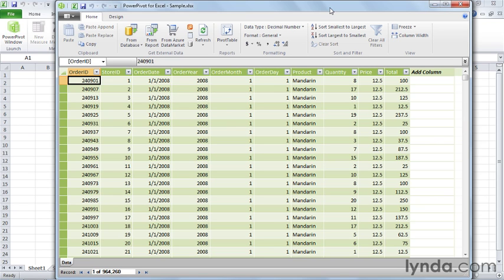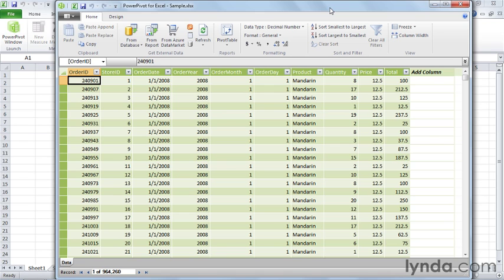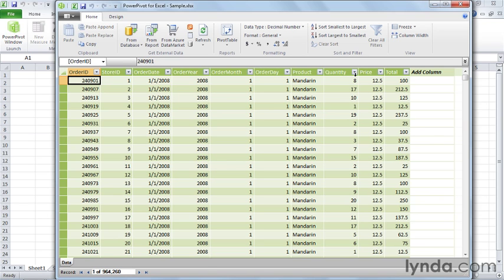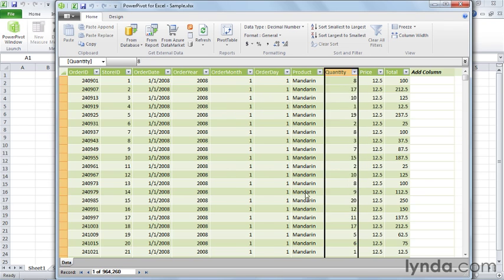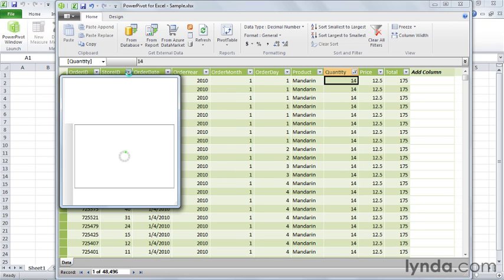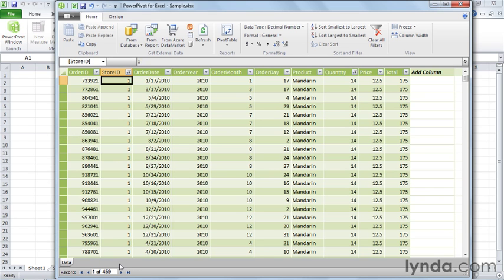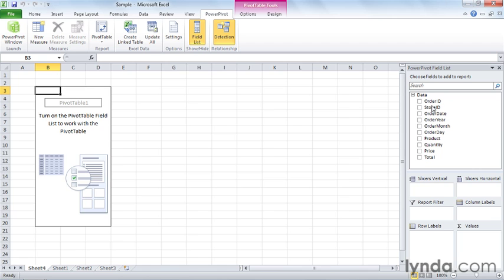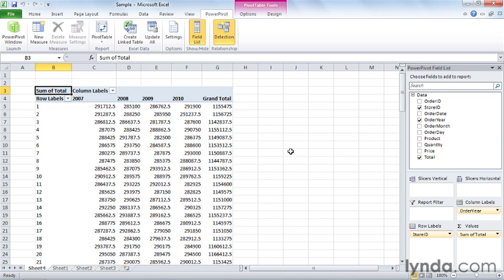0901 Introducing PowerPivot